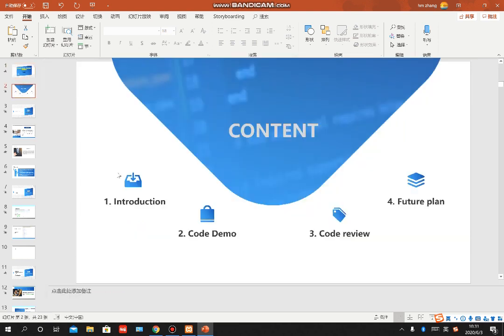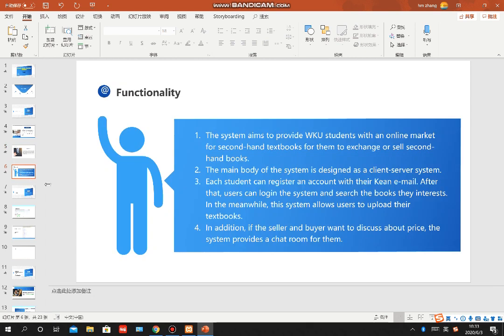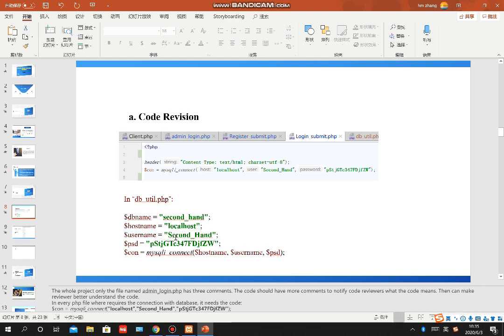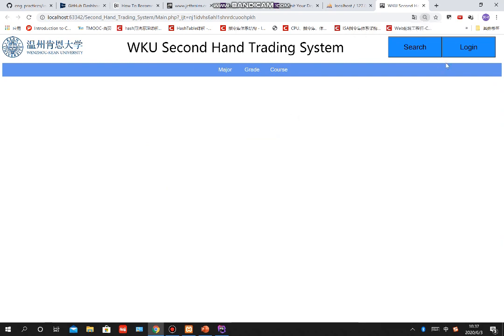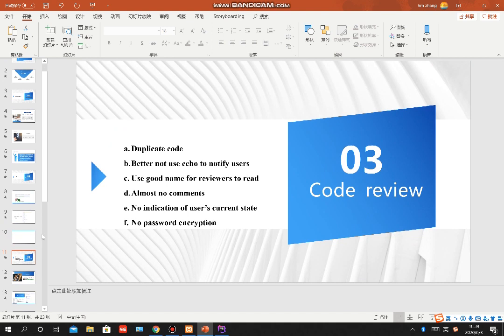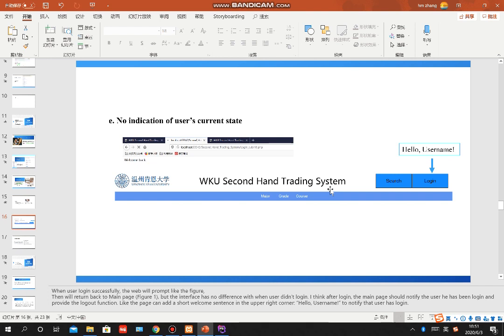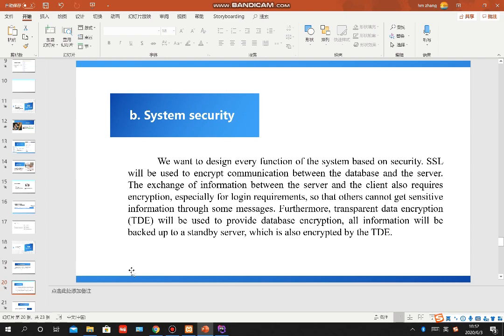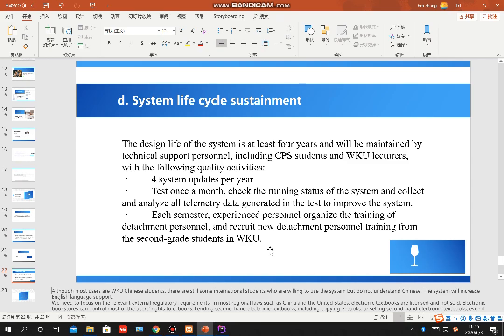4951 final video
This is our final project - Second Hand Trading System for CPS4951.